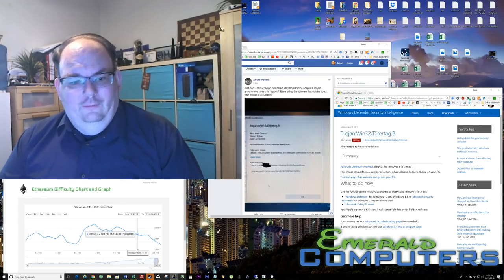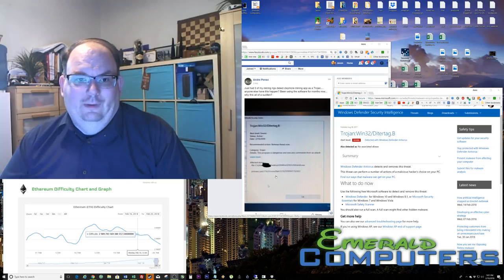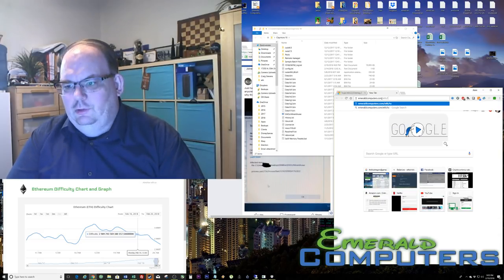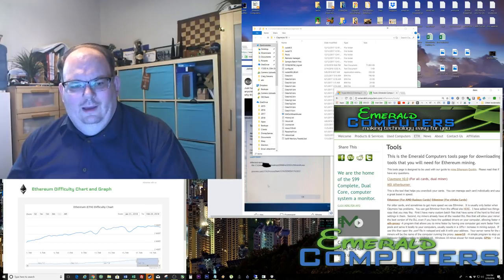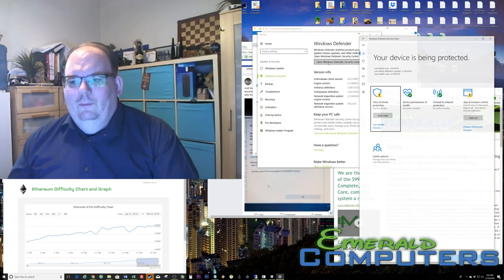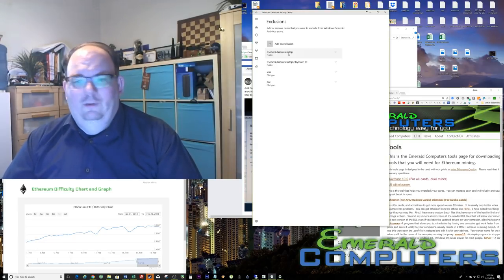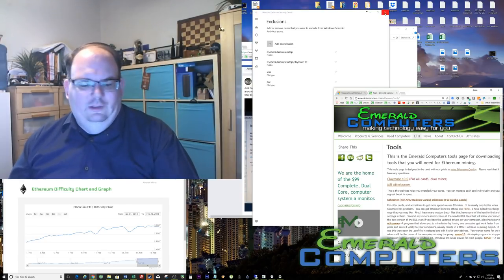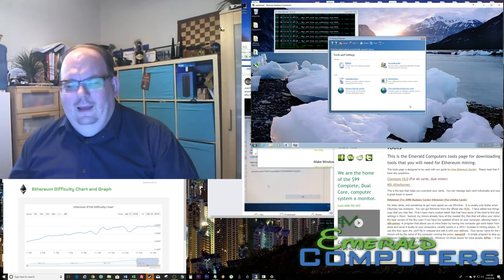How to Fix Claymore stopping due to Windows Defender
Windows Defender has decided that the Claymore Ethereum mining software contains the Ditertag.B virus, and has stopped it from working, and deleted the file from computers that recently updated Windows Defender Definitions.  This is a short video on how to reverse the damage, and make it not happen again.  It also will show you how to stop if from happening in the future for those that it has not yet happened to.